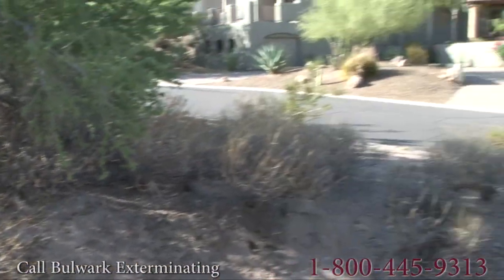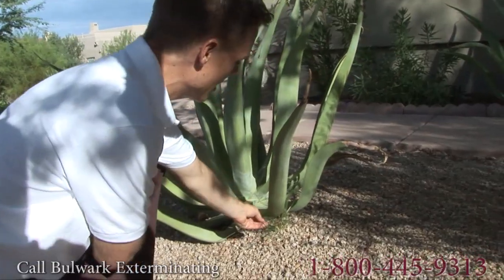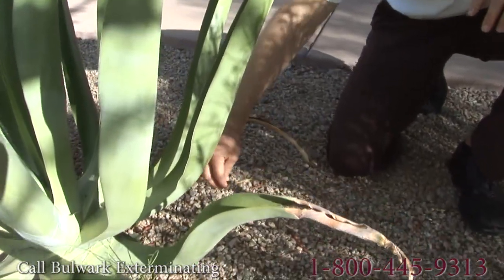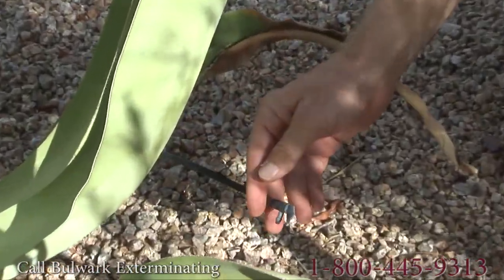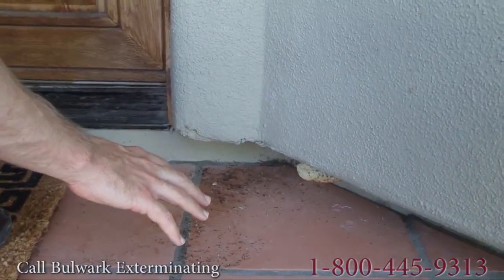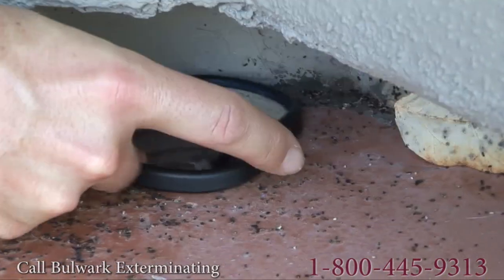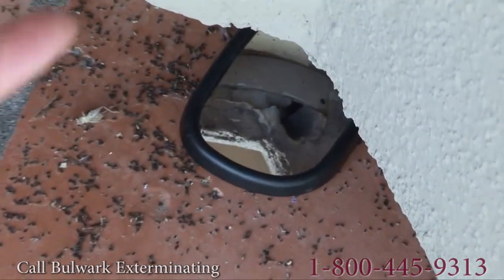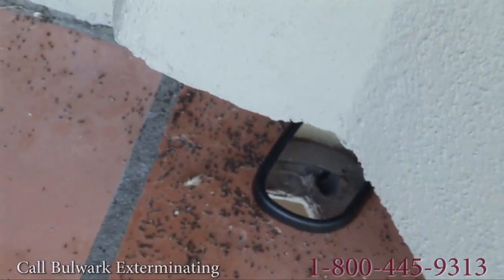How Do Scorpions Get In Your Home? - Bulwark Exterminating - Scorpion Control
There aren't actually that many scorpions in the desert. The lack of water and crickets limits their population to of very low number that's why when you walk into the desert you don't really see scorpions. However when we build houses in the desert we bring something with us, water. This water allows the crickets and the roaches to breed exponentially and draws from the greenbelt the scorpions to the property. You can see here a grass that's not indigenous to Arizona able to grow because the excess water if a move around this location you'll be able to see the actual dripper here in my hand that releases water and keep this plant alive this additional water causes the scorpion population to boom right around homes as they expand their territories the eventually move inside the home. Eventually they notice that there are cricket infestations inside the walls of the home. This material here is cricket droppings or cricket fecal matter this is actually normal here in the desert the crickets love the cooler air that comes out from the wall. They actually can fit up into that gap right here this infestation of crickets draws the scorpions further into the home and they start showing up in your wife's shoes.